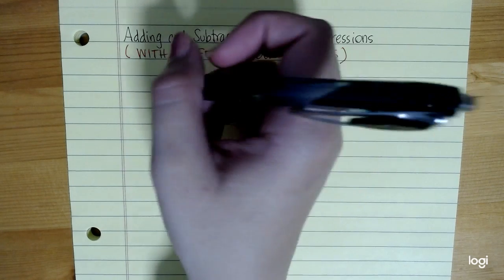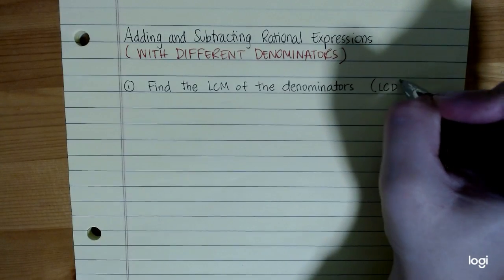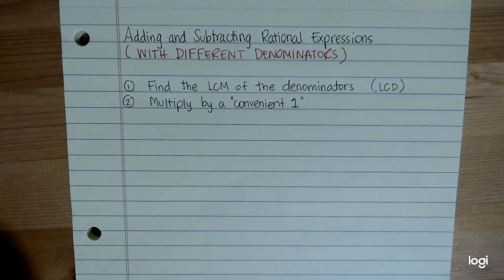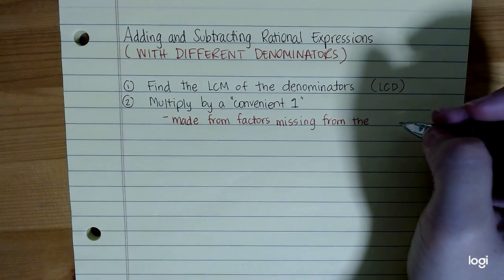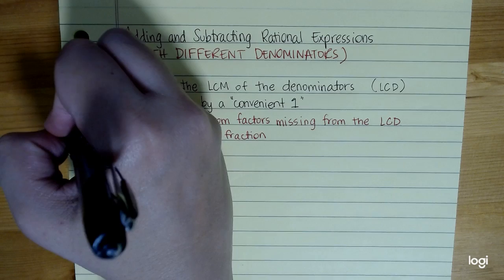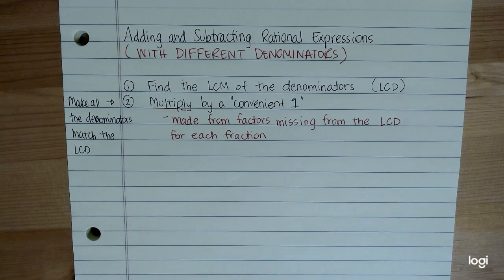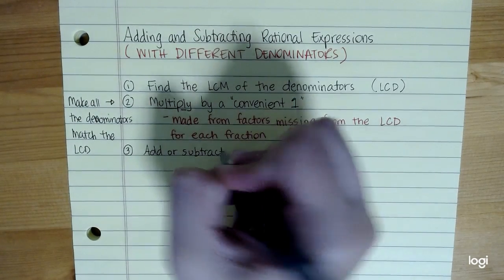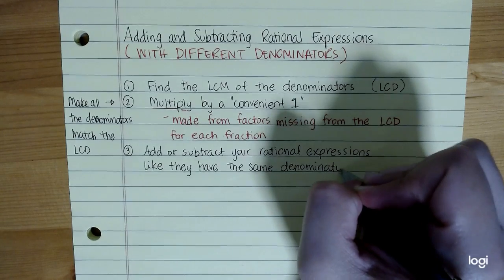5.2 - Adding and Subtracting with Different Denominators